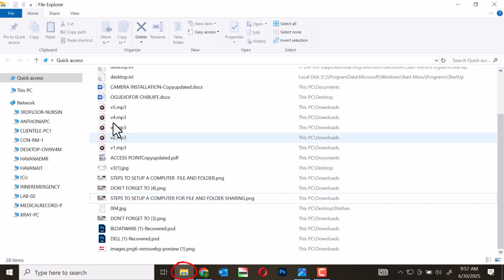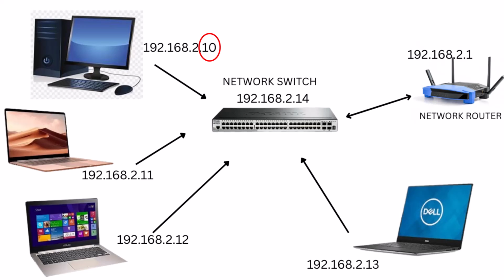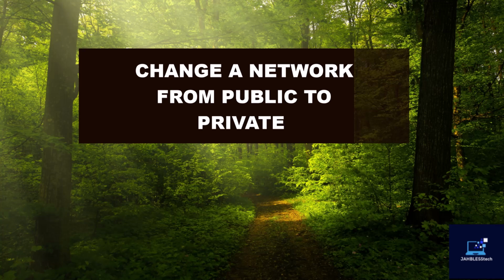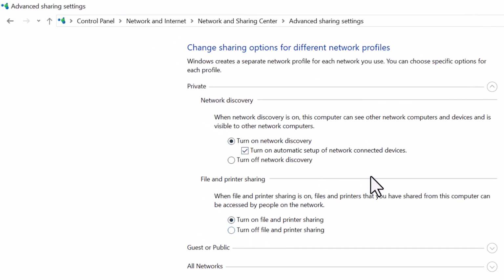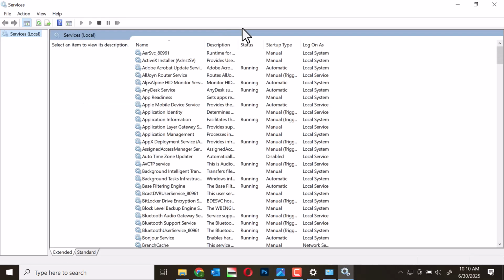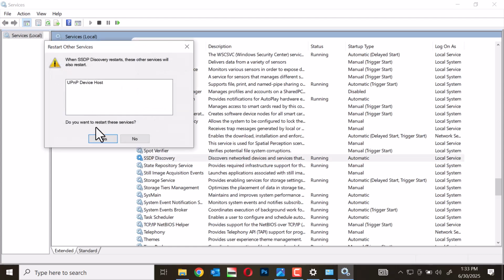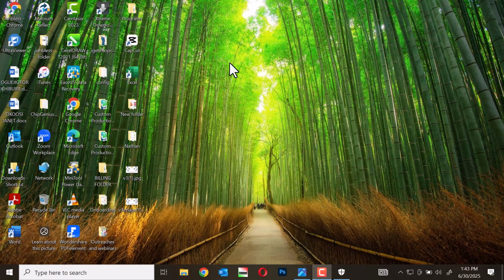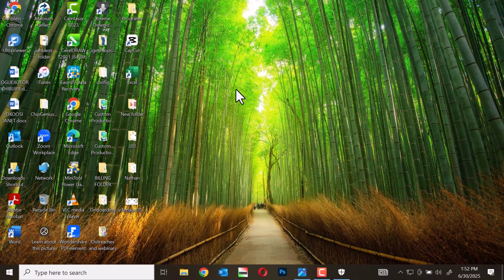EASY FILE AND PRINTER SHARING IN WINDOW 10/11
It allows multiple users to work on the same files simultaneously ,improves communication, and ensures data is readily available while minimizing the risk of data loss or unauthorized access. EasySharing FileSharingtips EasyfileTutorial.